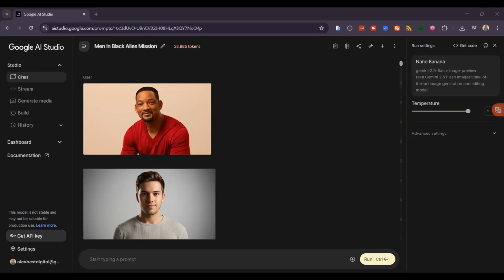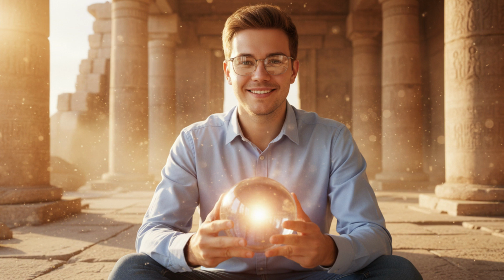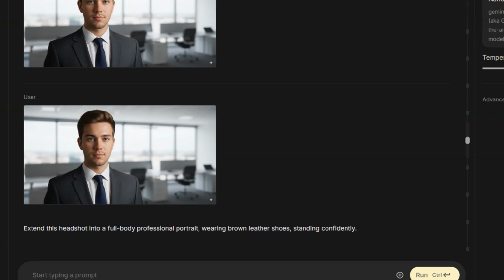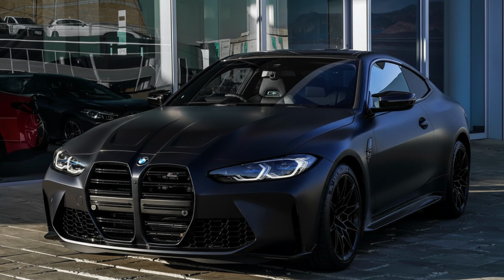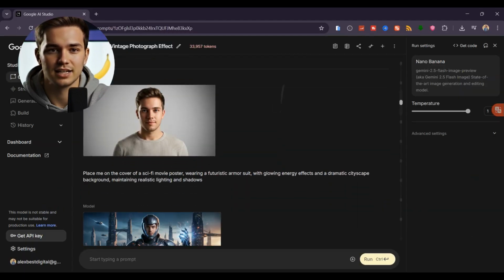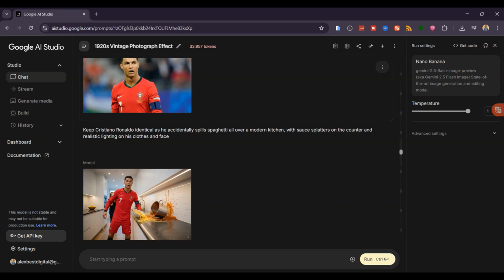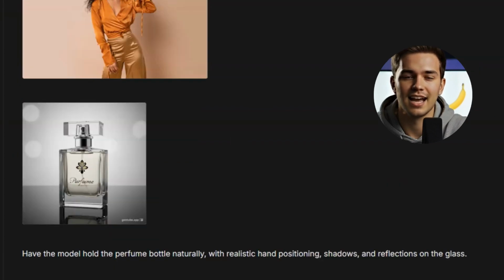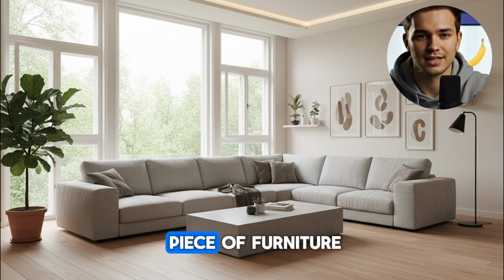50+ INSANE Ways To Use Nano Banana for free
Discover 50+ insane ways to use Google’s new AI, Nano Banana—for FREE! 🚀 From removing objects and redesigning rooms to creating viral product mockups, pro headshots, and even cinematic posters, this video shows you everything you can do with Nano Banana right now. Plus, stick to the end for the hack to unlock unlimited free generations.

👉 Perfect for creators, marketers, designers, and anyone looking to level up their content.

➤ Try Nano Banana on Google AI Studio: httpsaistudio.google.com
➤ Watch my beginner's tutorial first: httpsyoutu.beFzQX22ZxRjw

Timestamps
 00:00 – Breaking News What is Nano Banana
 00:55 – Platforms & Setup (Google AI Studio + more)
 01:22 – Merge Characters into Epic Scenes
01:54 – Remove People & Objects Seamlessly
 02:07 – Replace & Transform Objects (Orb Example)
 03:07 – Relocate Subjects to New Environments
 03:38 – Change Camera Angles & Perspectives
 04:38 – Pro Headshots & Full-Body Portraits
 05:50 – Virtual Outfits & Hairstyles
 07:09– Color Transformations (Cars, Fashion, etc.)
 07:48 – Restore & Colorize Old Photos
 08:24– Age & De-Age with Realism + Hack for Unlimited Generations
 09:22 – Movie Posters, Covers & Style Transfers
10:07 - Change Image styles
 10:44 – Character Consistency (Ronaldo Examples)
 11:46 – Merge Multiple Images into One Scene
 12:28 – Product Mockups (Perfume, Mug, T-Shirt)
 14:06 – Thumbnails & Collectible Figures
 14:34 – Interior Redesigns & Room Makeovers
 15:52 – Final Thoughts & Limitless Creative Possibilities